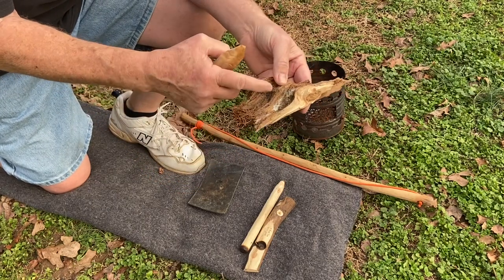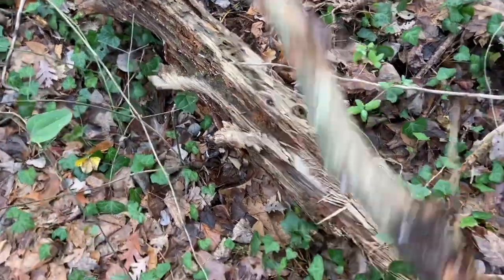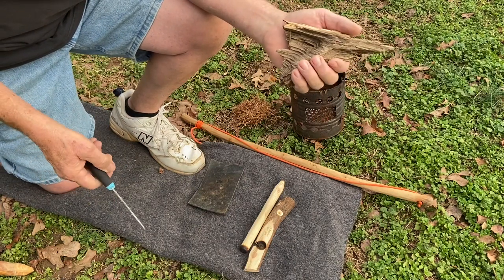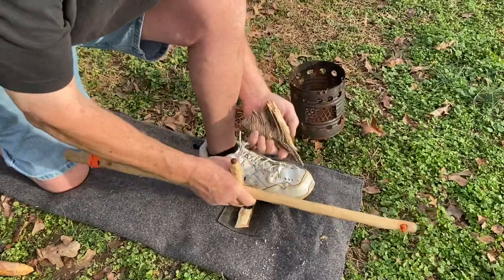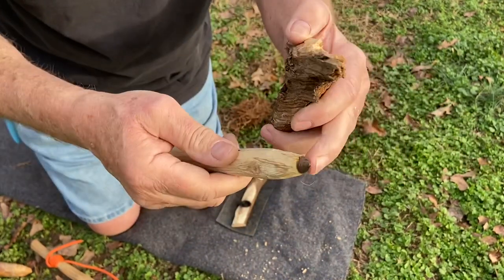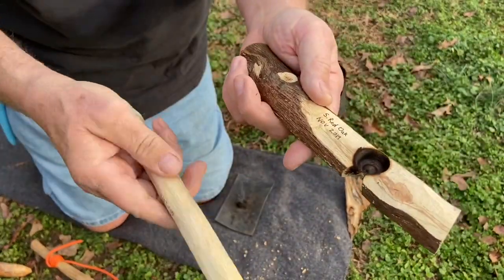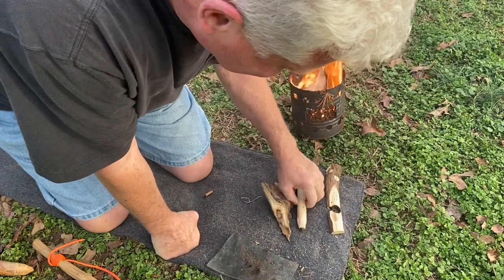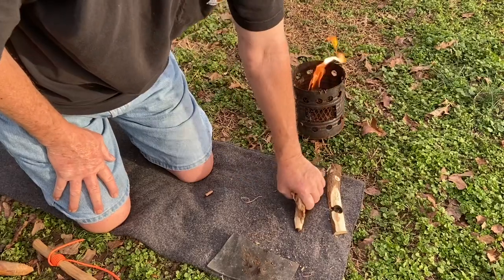Easy To Find And Harvest Fatwood Bearing Blocks For Bow Drill!!!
In yesterday's video I harvested 2 Shark Fin shaped pieces of fatwood from rotted Pine Tree crotches. I carved one down to its fatwood core, scraped up a pile, and Feroo Rod ignited it. Today, I wanted to take the other shark fin and show you what a great bearing block it can be for bow drill.
I'll be using my Southern Red Oak bow drill set and Loblolly Pine Needles for the Bird's nest. LOL! Seriously though, they are very easy to see from a distance on the rotting Pine logs and plenty easy to break off with a stick. Let me know how concentrated your particular fins are and how well they worked for you. Thanks!

Yesterday's video:
Exposing The Fatwood In a Rotted Pine Branch Crotch *** Makeup Mirror Solar Ignites In A Thick Haze